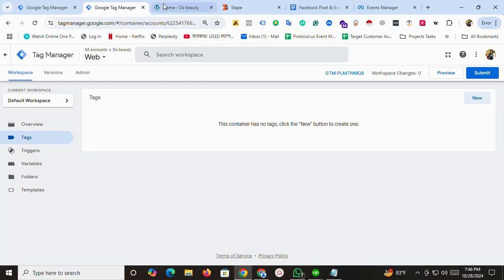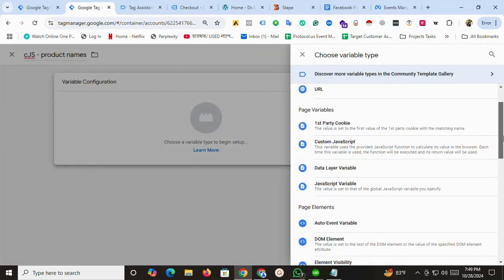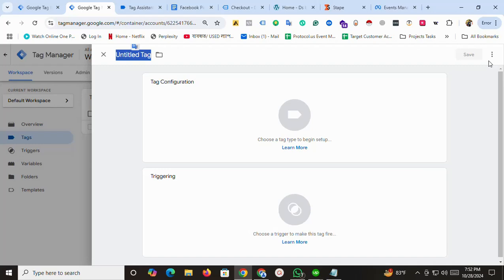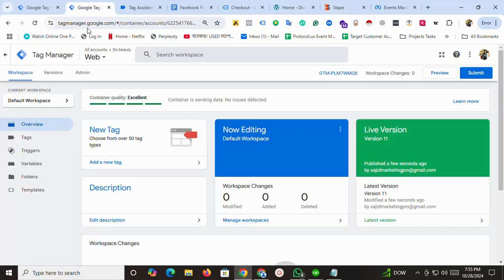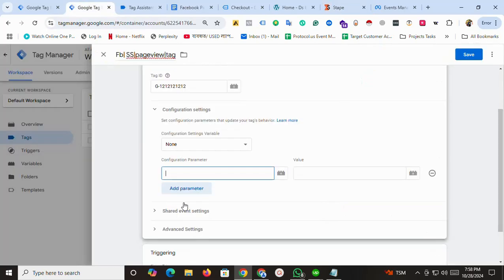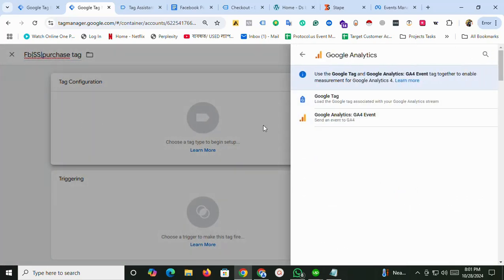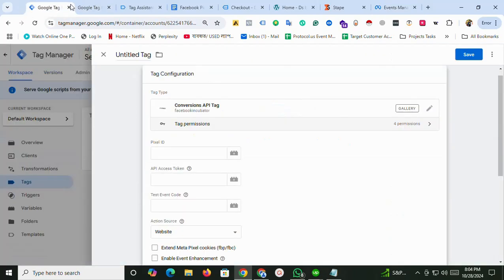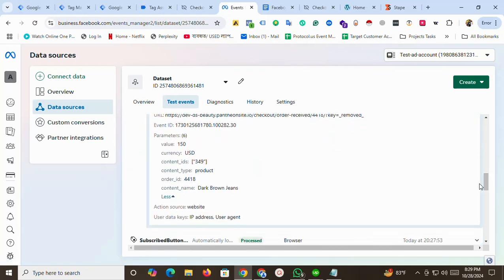How To Setup Meta Pixel & Conversion API By GTM | Facebook Conversion API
Are you ready to optimize your Facebook Ads by setting up the Facebook Pixel and Conversion API to track custom events with Google Tag Manager (GTM)? In this video, I’ll guide you through the entire step-by-step process of installing the Facebook Pixel with conversion API and configuring key events.

By the end, you’ll have a seamless system to track user interactions on your website, providing valuable data to improve ad performance and grow your business

𝐃𝐨 𝐲𝐨𝐮 𝐰𝐚𝐧𝐭 𝐭𝐨 𝐬𝐞𝐭 𝐮𝐩 𝐜𝐨𝐧𝐯𝐞𝐫𝐬𝐢𝐨𝐧𝐬 𝐭𝐫𝐚𝐜𝐤𝐢𝐧𝐠 𝐟𝐨𝐫 𝐲𝐨𝐮𝐫 𝐰𝐞𝐛𝐬𝐢𝐭𝐞 𝐭𝐨 𝐭𝐫𝐚𝐜𝐤 𝐝𝐚𝐭𝐚?